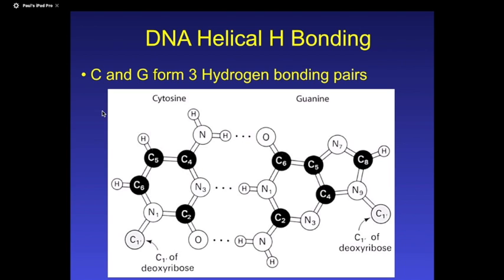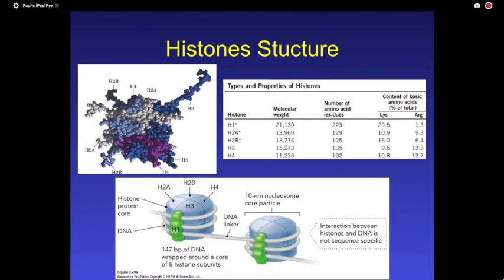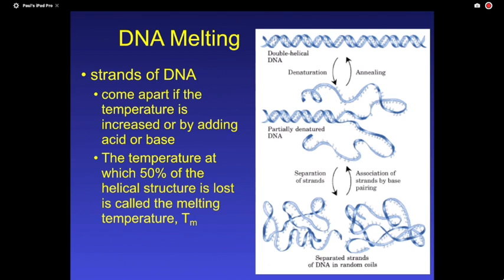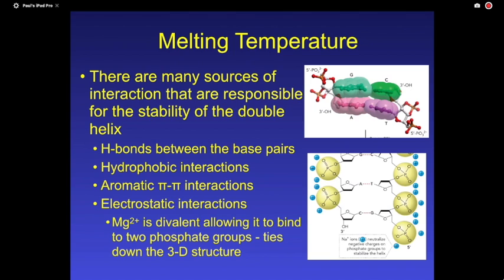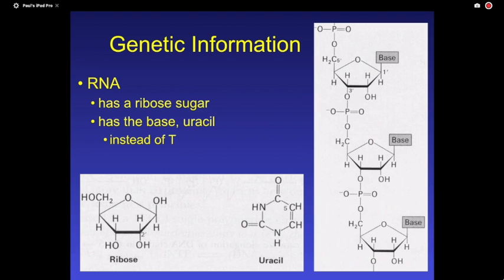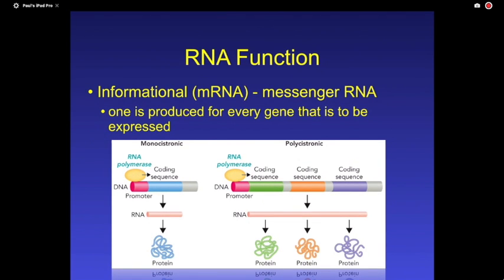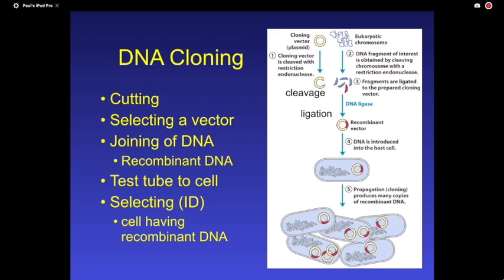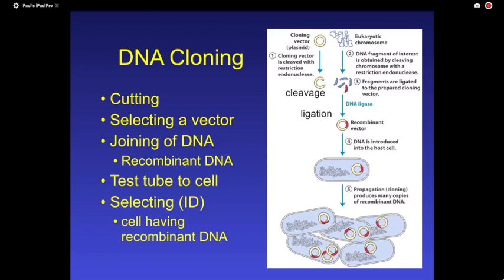CHEM-321 Chap 3 Part 2